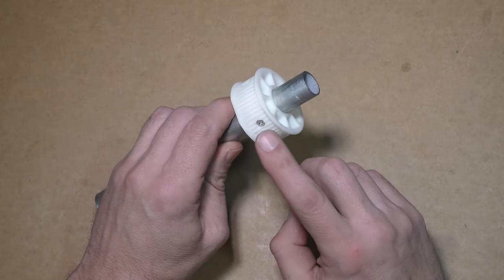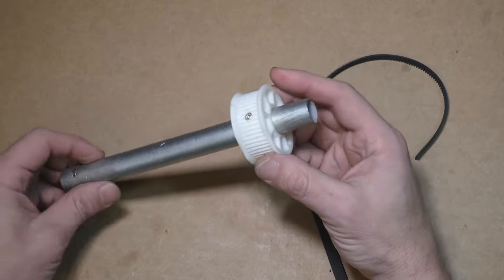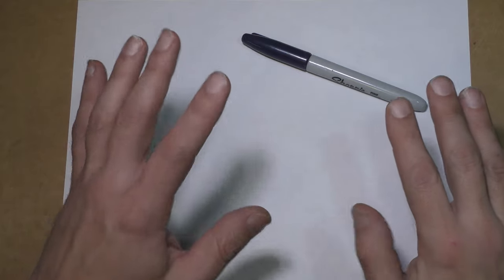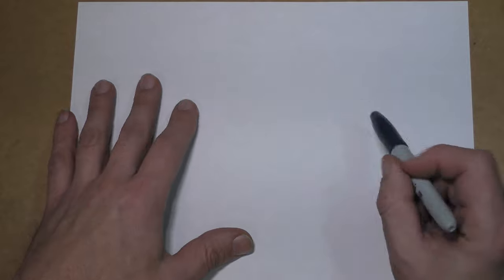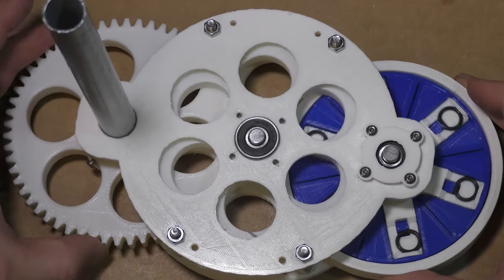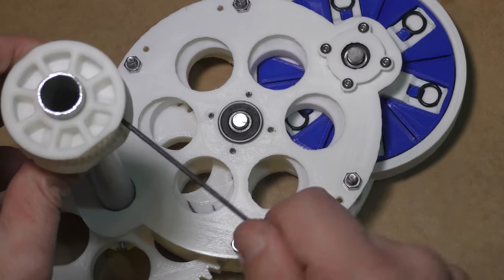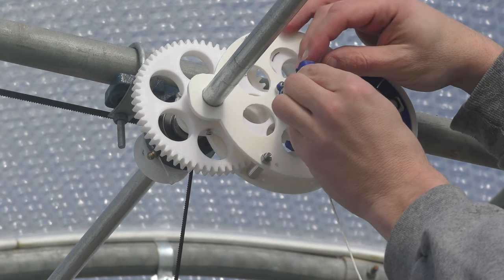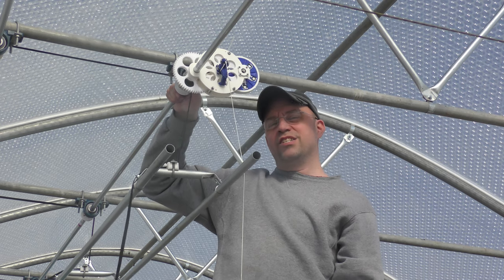IT'S TOO FAST! 😬 Strawberry Hangers - Part 6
Inspired by this classic toy, I'm adding on a device to the strawberry hangers.

0:00 Intro
0:36 Pulley review
1:22 See -n- Say - How it works
3:31 Design it like a clutch
5:51 The CAD design
6:35 3D printed prototype and test
10:31 Alternate Tick-Tock design
11:53 The "final" design, almost
15:26 Adding a stopper
16:52 Installing it in the greenhouse
17:27 Testing out the governor!
18:50 Updated gearing design and simulation